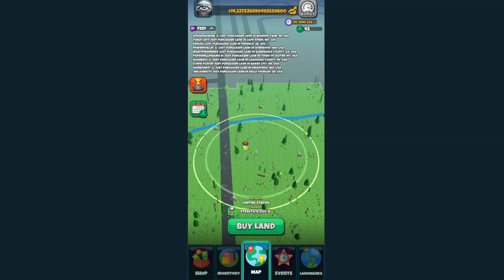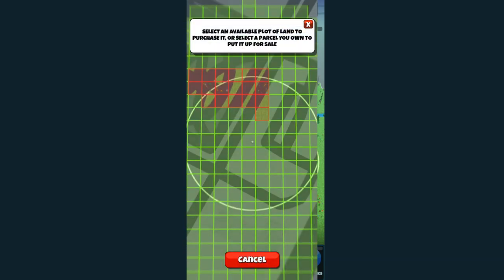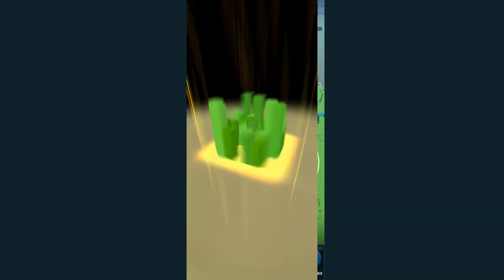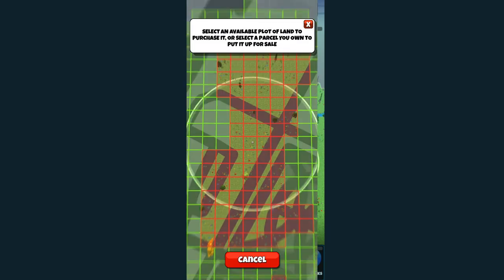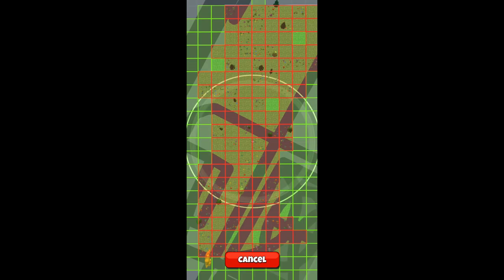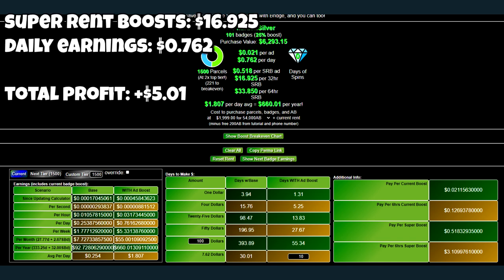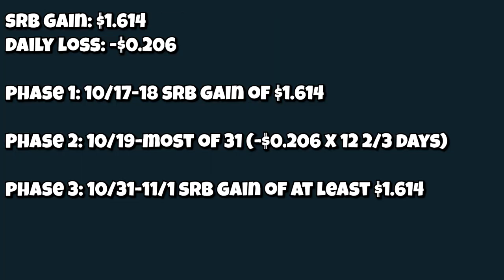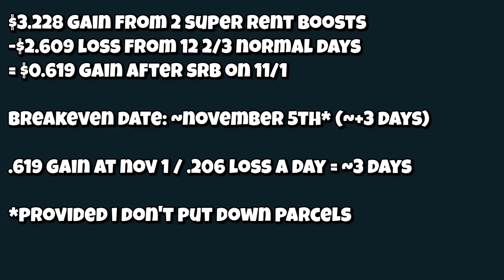I Decided To Go To Atlas Earth's Late-Game Early! Will It Pay Off? (2024)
I decided to enter the 2x tier earlier than the recommended breakeven tier of 1720.. but not by much, so that I can take the Kannapolis train station. I explain my strategy and why I decided to do so.